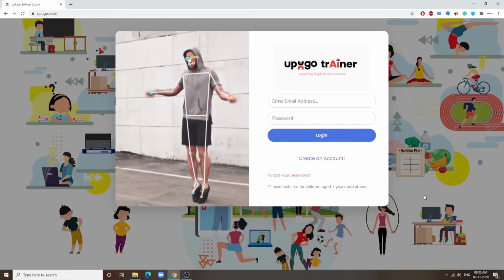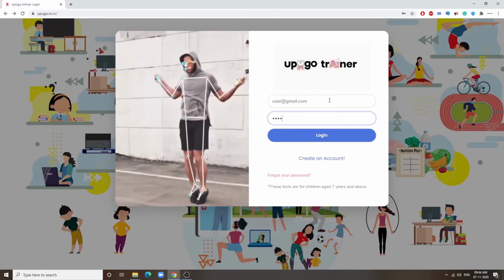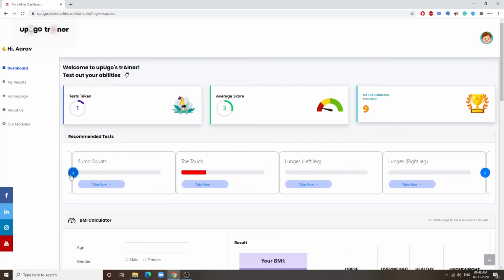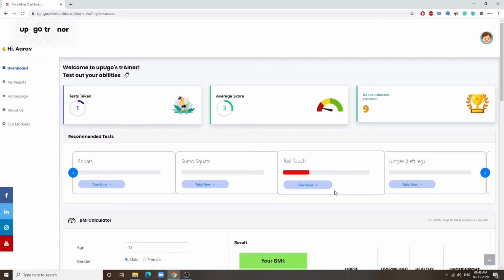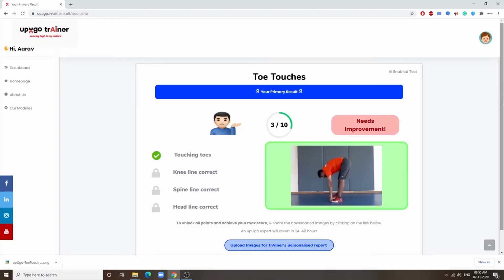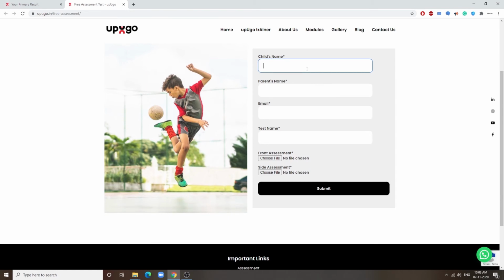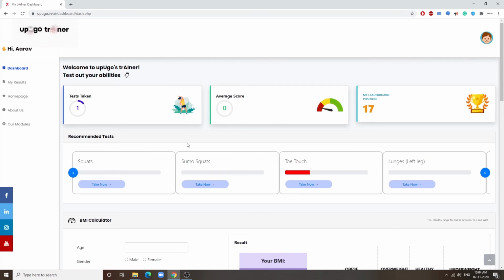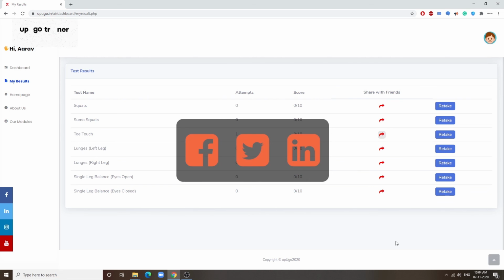upUgo trAiner tutorial 1 | AI-Assessment | Fitness Assessment | Fitness For Kids | Fitness Test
upUgo presents the trAiner for children to check their Fitness Ability with Ai-based guidance and assessment with performance report and secondary report to know more about the correct postures and scopes for improvement.
upUgo aims to provide Fitness and Sports solutions for every child and young adult of our nation. We seek to make Fitness and Sports to be a part of every child's lifestyle . We want to do this by making Fitness and Sports Accessible and Affordable across all socio-economic segments of our society.